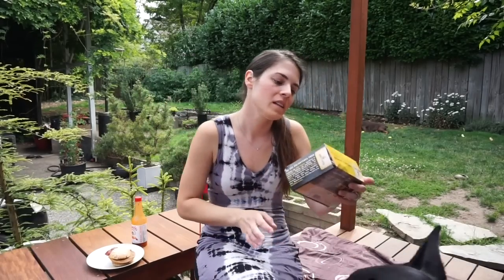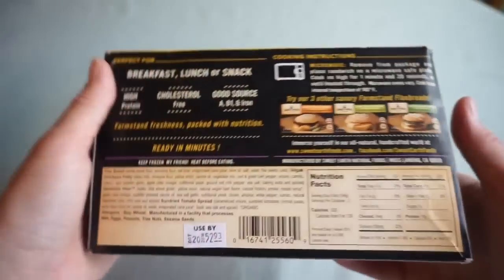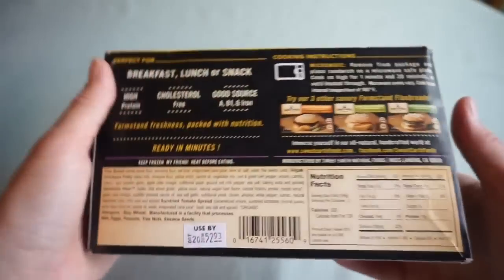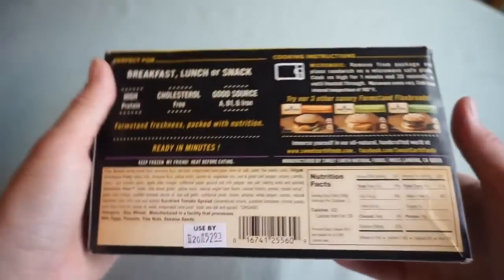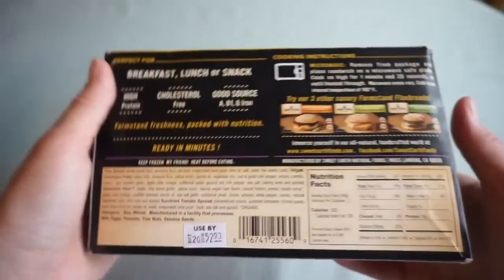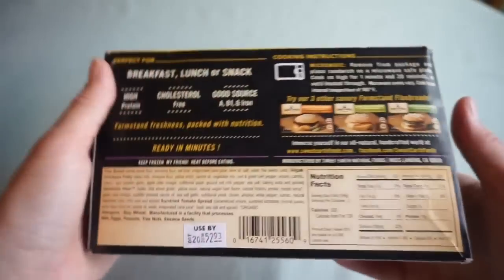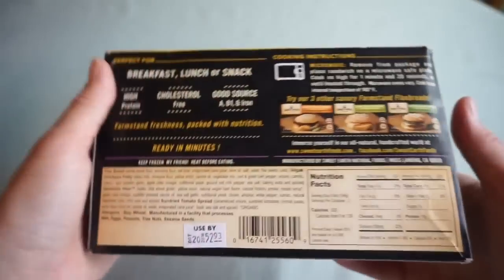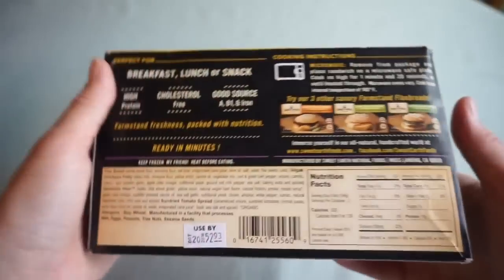SWEET EARTH FARMSTAND FLAXBREAD Breakfast Sandwich Review/Taste Test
I hope you enjoyed tonight's video.

PLEASE! Go check out my brother, he is an amazing human with a heart of LOVE

AND

My instagram is mainly my dogs and other photos I take.

Schedule:
Sunday-Thursday: Mukbangs, Grocery Hauls
Friday: Follow me around videos, Ramen, Random goodies haul
Saturday: Pizza Mukbang